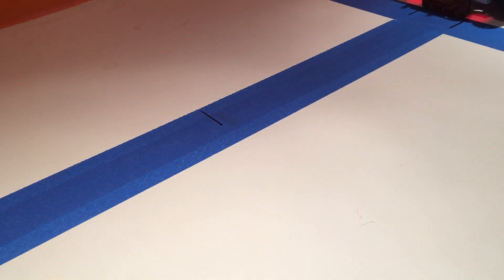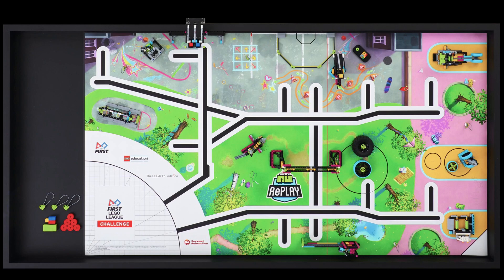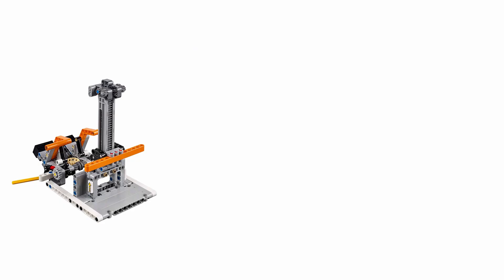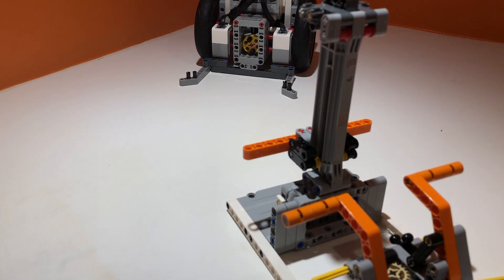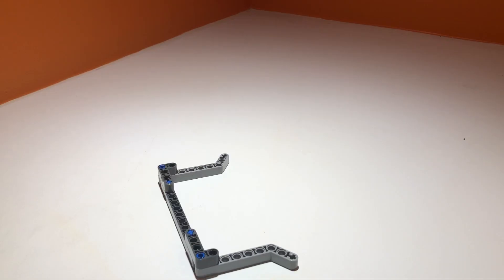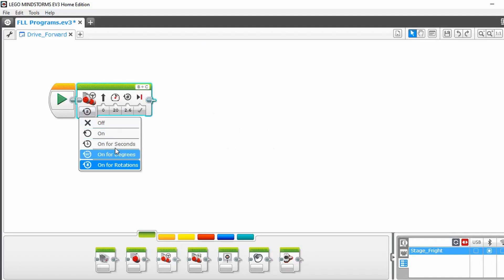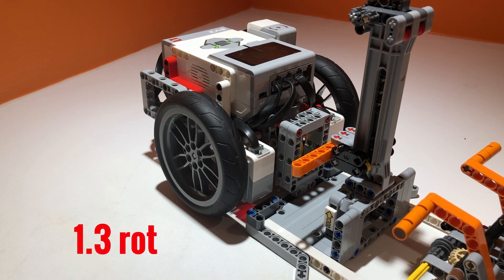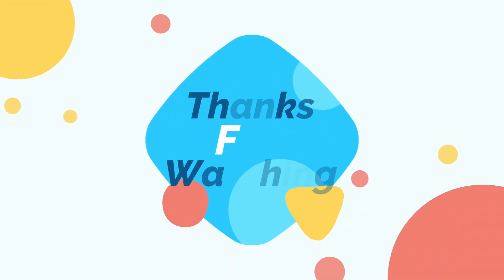How to build Funnels for FLL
Mechanical alignments, such as funnels, can be very useful in FLL for squaring up against a mission model. The advantage to funnels is that you can rely on the fact that the physical structure of a mission will be built the same no matter where you are competing. Therefore, you are consistently aligning against the structure of a mission.